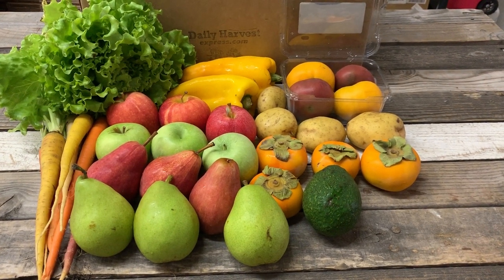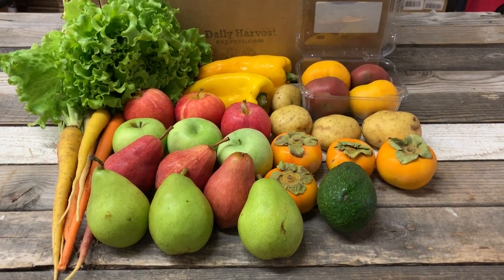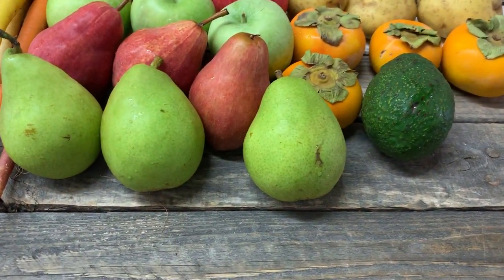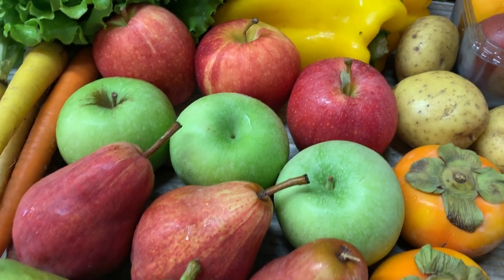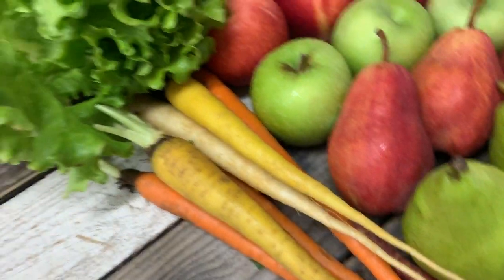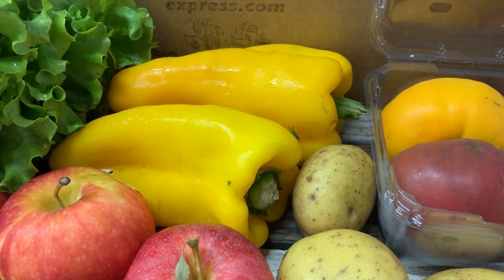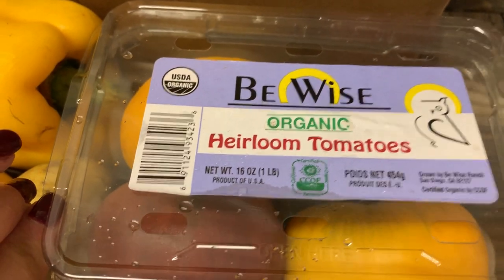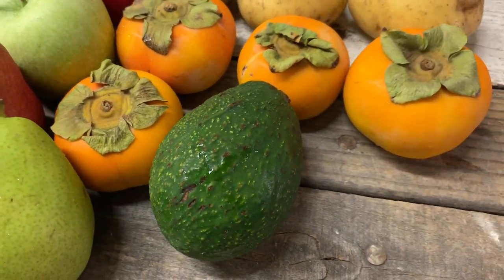What's in my farm box? Week of November 5th, 2018